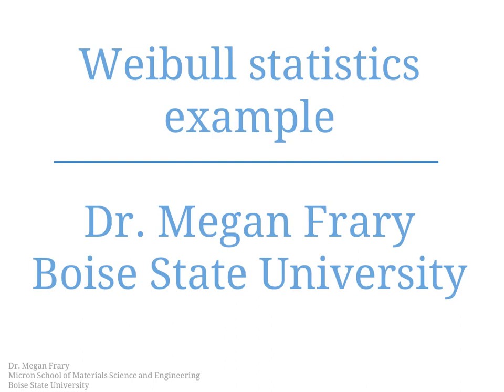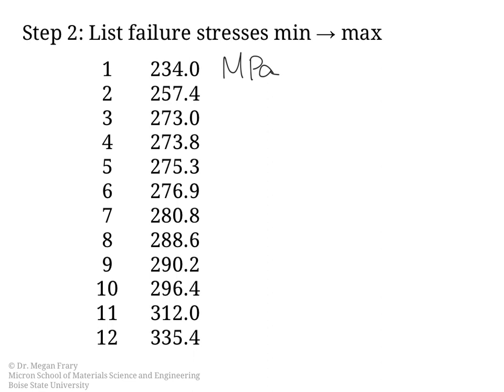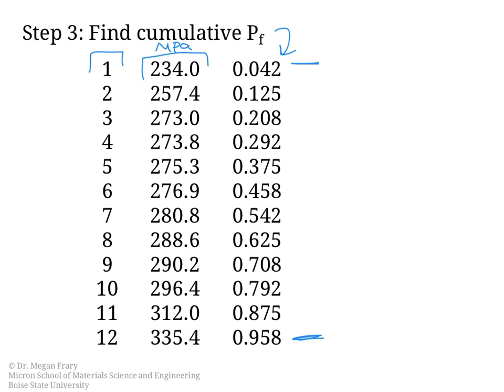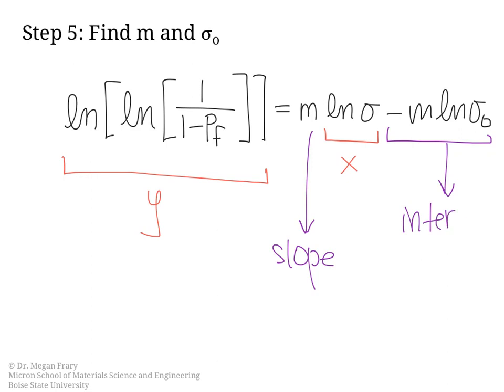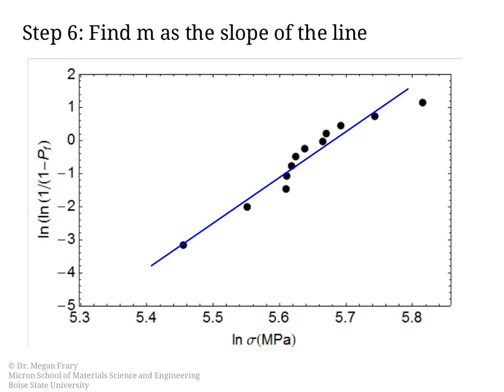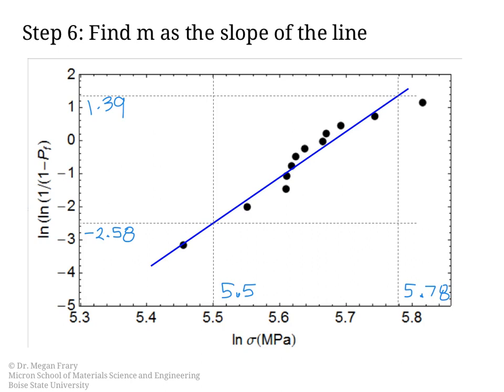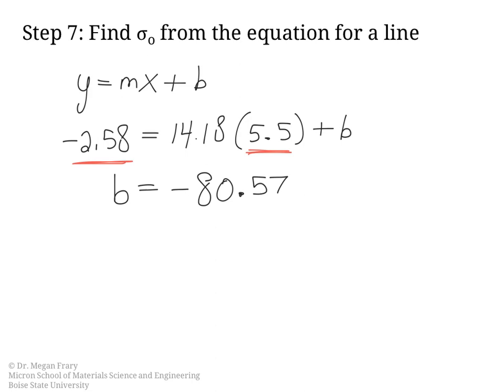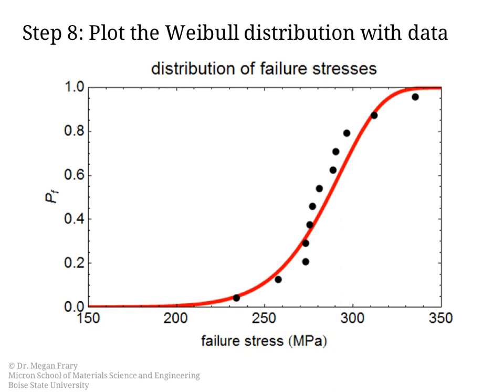Weibull statistics example